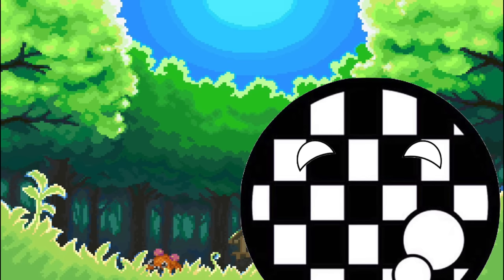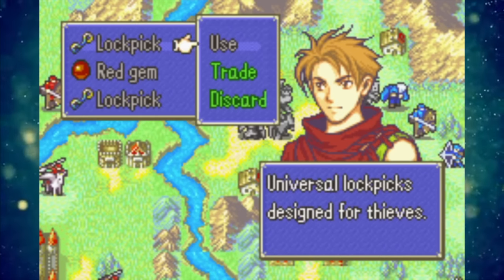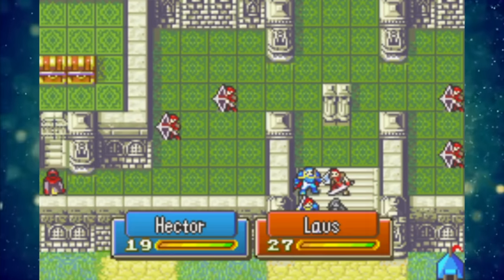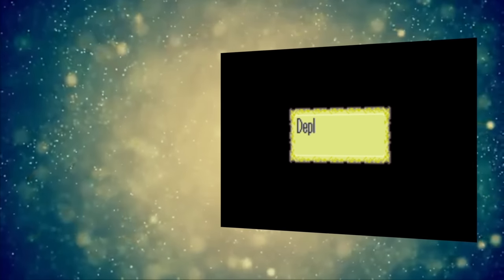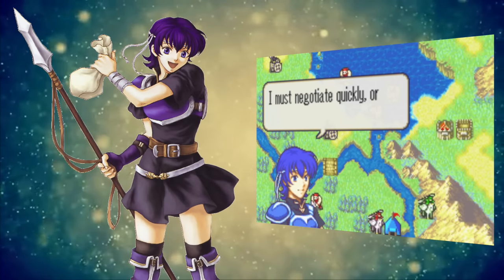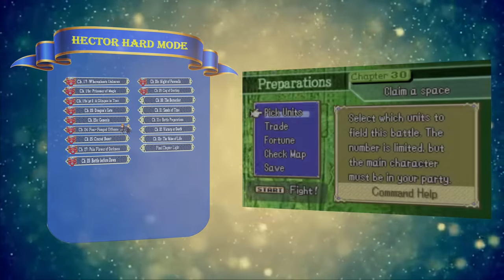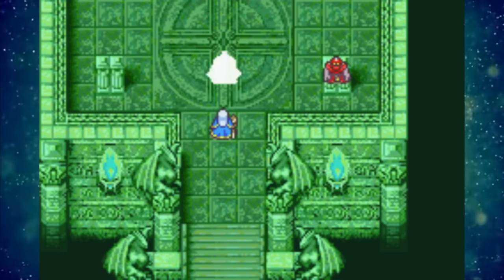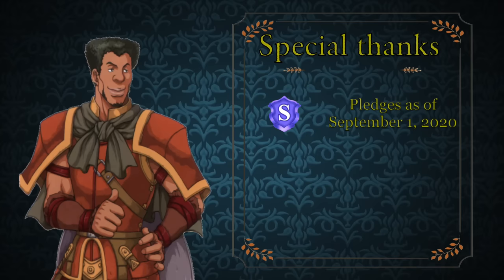How to Softlock Fire Emblem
Is it possible to stop your friend from advancing to the next chapter in Fire Emblem by completely ruining his save file, to the point where even the best combination of luck and strategy cannot get him out? In this video, I explore this concept in-depth in Fire Emblem: The Blazing Blade.

BGM list (in order of appearance):
- Professor Rowan's lab: Pokemon (DPPt)
- Loyalty - Hector's theme: Fire Emblem - The Blazing Blade
- Spiderwebs: Fire Emblem - Three Houses
- Friendship and Adventure: Fire Emblem: The Blazing Blade
- A Dark Sign: Fire Emblem - Three Houses
- Happiness abounds: Fire Emblem - The Blazing Blade
- Mysterious cave: Lunar Silver Star Harmony
- Opening & Super Bell Hill: Super Mario 3D world
- Tephra Cave: Xenoblade Chronicles (Definitive Edition)
- A Closed off Village: Crisis Core - Final Fantasy VII
- "Agh! Won goph in May mouph! Blech! Phooey!": Fire Emblem Awakening
- Mechonis Field: Xenoblade Chronicles (Definitive Edition)
- Snow Ruins: Rune Factory Frontier
- The Great Stray - Suspense (Part 2): The Great Ace Attorney
- The Spirit Dias: Fire Emblem - Three Houses
- I keep holding on (My hope will never die) - Dr
- It has to be this way (non-vocal): Metal Gear Rising - Revengaence
- Sad violin (airhorn edition) - MLG SFX
- Main Theme Arrangement: Fire Emblem - The Blazing Blade
- God-Slaying Sword: Xenoblade Chronicles (Definitive Edition)
- Ending Theme: Pokemon Heartgold and Soulsilver